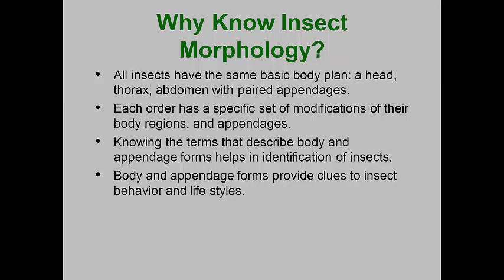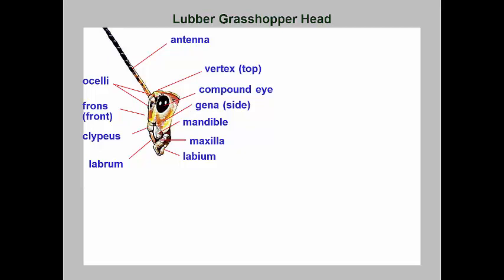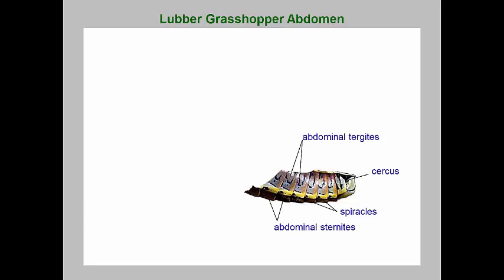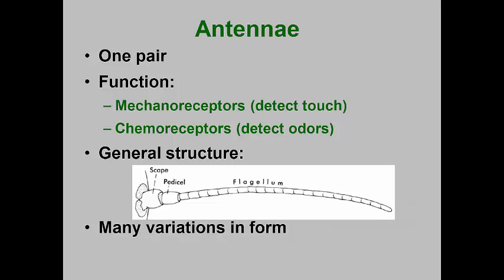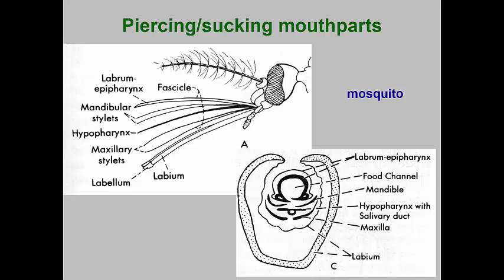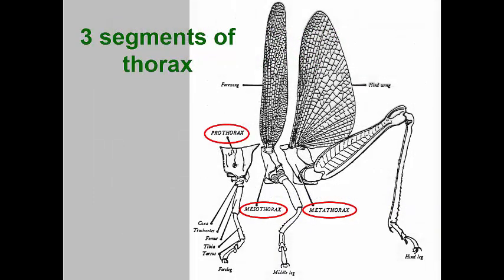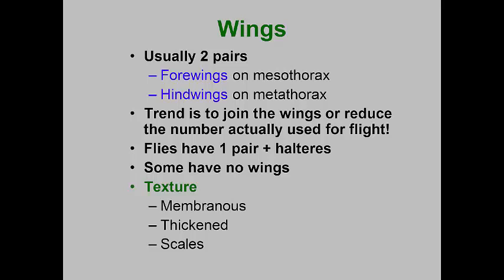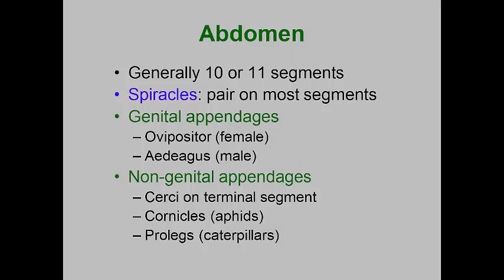ENT1111 ExternalMorphology 2018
Insect general external morphology - head, thorax, abdomen and appendages.